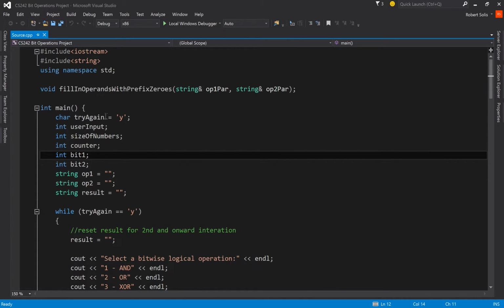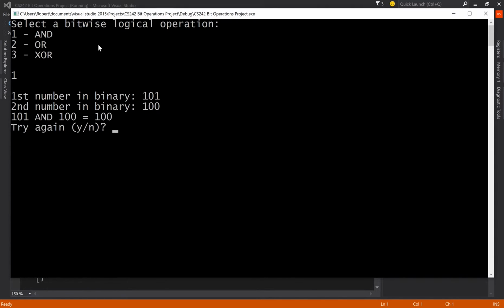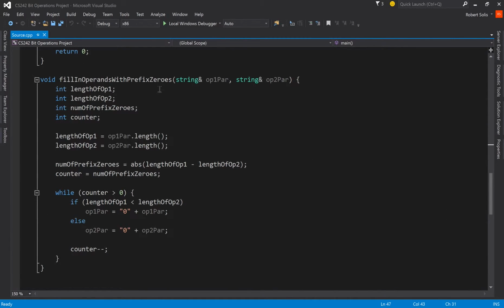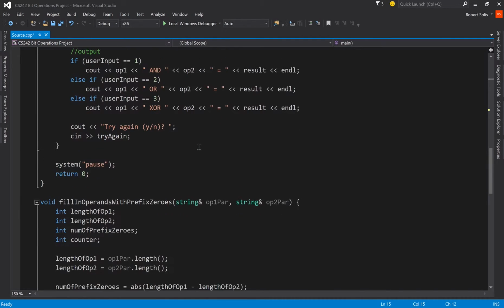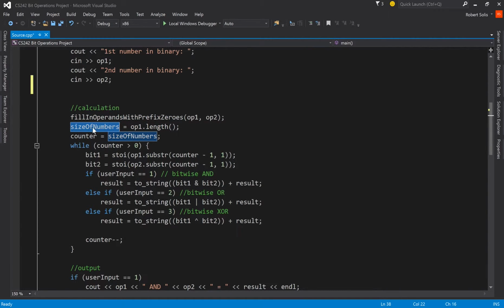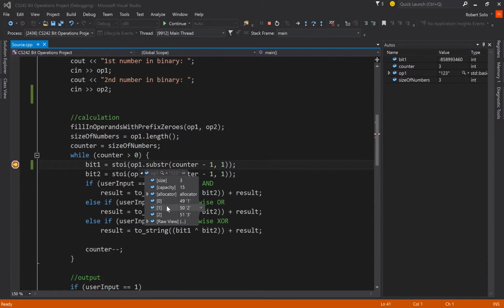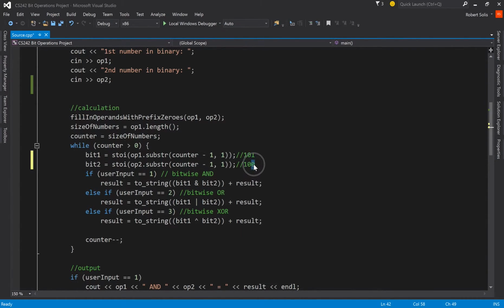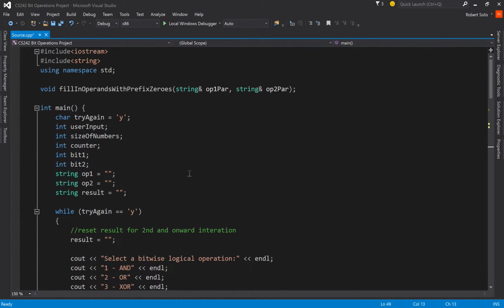CS242 Bitwise Operations